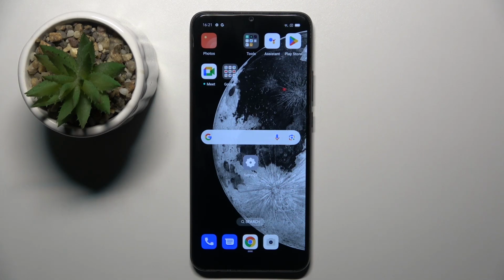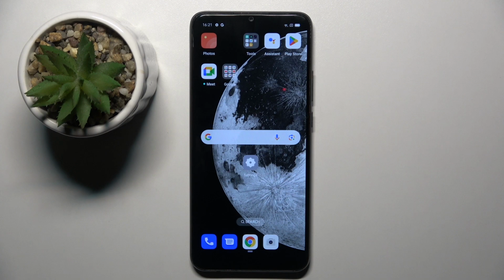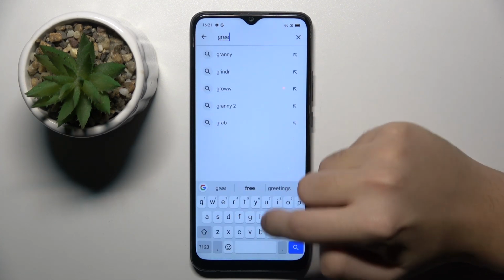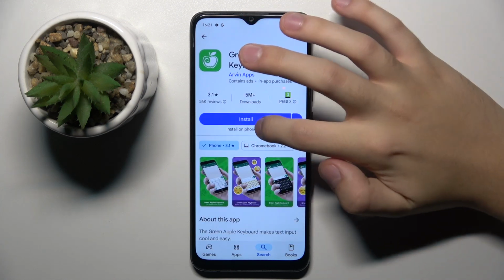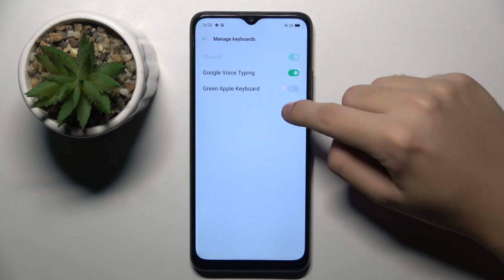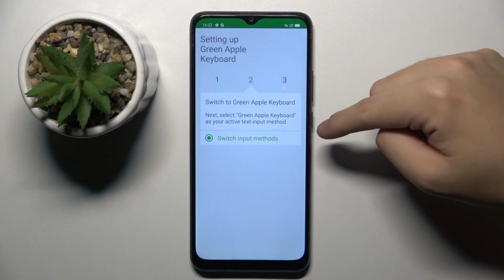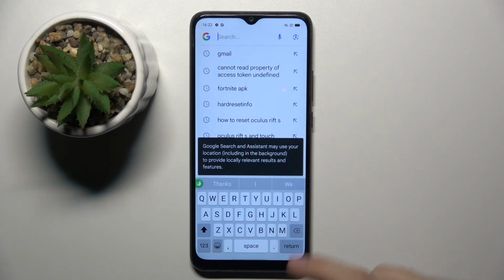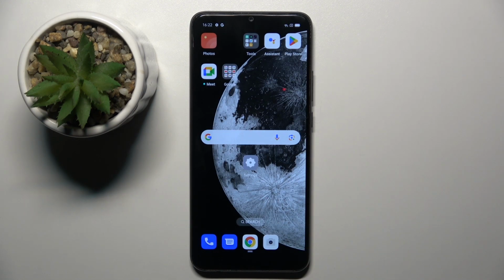Oppo A15s - Install iPhone Keyboard | Get an iOS-Like Typing Experience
Welcome! This tutorial explains how to install an iPhone-style keyboard on your Oppo A15s to enjoy the familiar design and functionality of iOS typing. It’s a simple way to customize your Android phone's user experience.

How to Download and Set Up iPhone Keyboard on Oppo A15s?
How to Use iOS-Like Keyboards on Oppo A15s?
How to Switch Keyboards to iPhone Style on Oppo A15s?